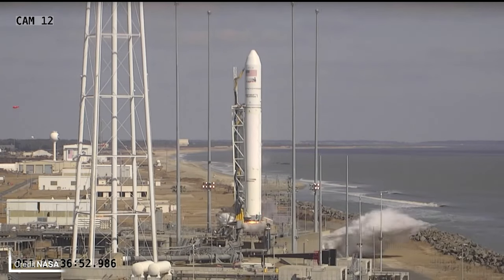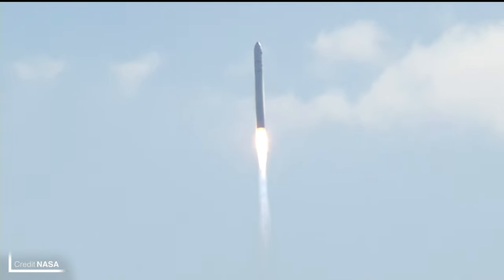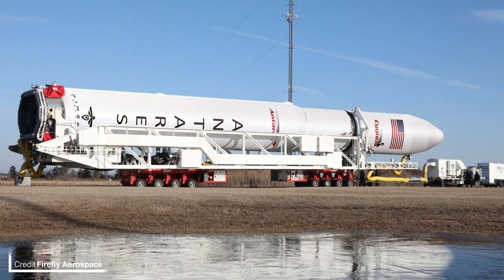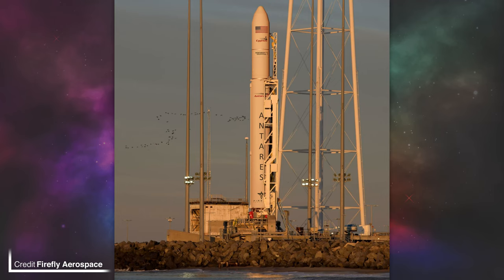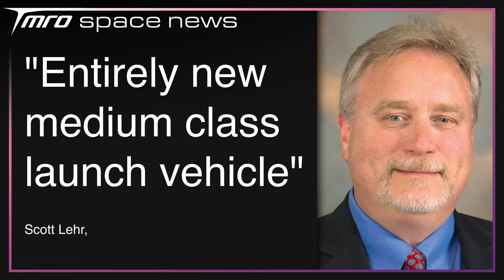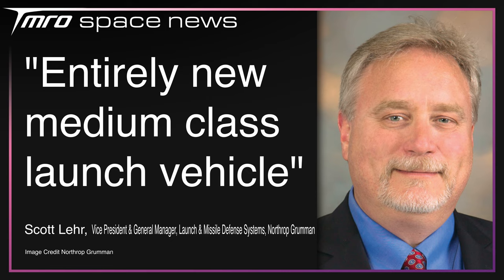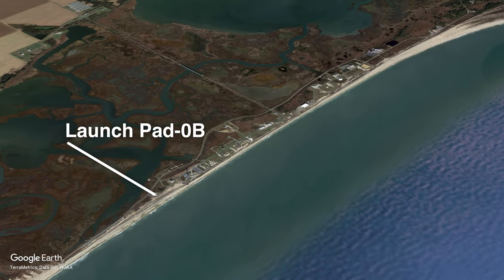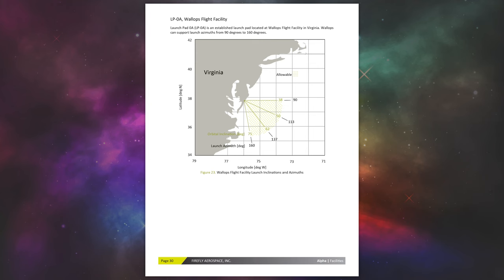NASA's SLS is FINALLY Launching! // TMRO Space News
Artemis 1's SLS has reached LC-39B in Florida, and Firefly Aerospace is hiding their brand new rocket in plain sight. Ryan analyses both in Wednesday's TMRO Space News.

An extra special thanks to all of our TMRO MODEL 33 PLAID PRO+ members who help make all of our shows happen!
🚀 neurostream

A special thanks to all of our ESCAPE VELOCITY members who help make all of our shows happen!
🚀 Terrance Shepherd
🚀 Mac Malkawi
🚀 Rick V
🚀 DadDog0305
🚀 Jim Z
🚀 Alejandro Alcantarilla
🚀 John Bensted
🚀 Alex Shimp
🚀 Chris Radcliff
🚀 Jessica Lake
🚀 Photon Empress

And remember you can always help out the shows of TMRO by becoming a member

GROUND LAUNCH SEQUENCER
00:00 | Intro
00:16 | SLS rolls out
02:07 | Firefly and Northrop Grumman have partnered up
06:26 | Upcoming Launches
06:37 | Thank you TMRO Citizens!
07:01 | The rest of the week
07:21 | Thank you for watching and Goodbye!

DATA CONNECTION REFERENCES
SLS rolls out